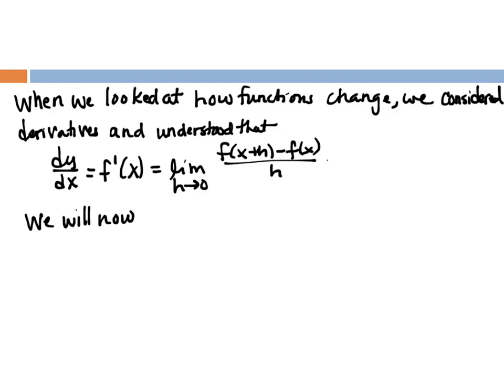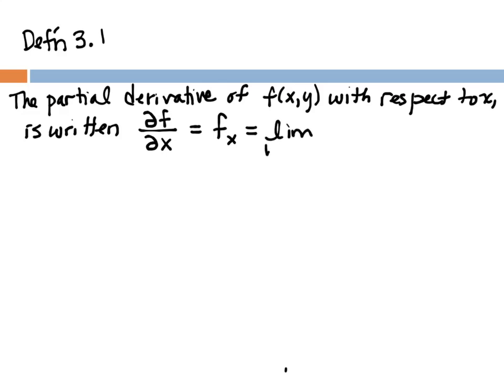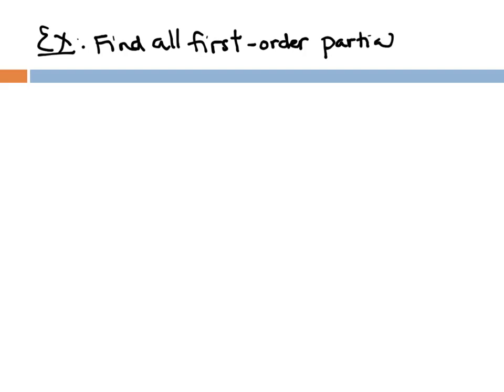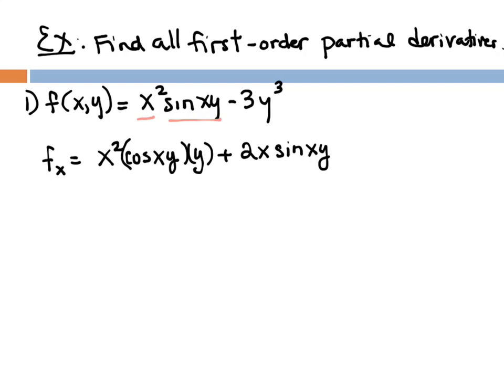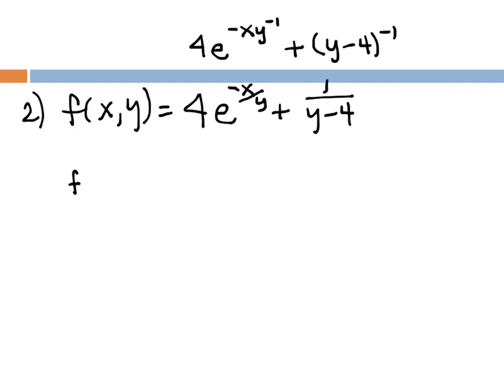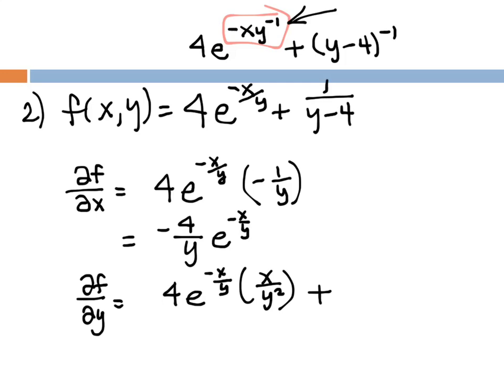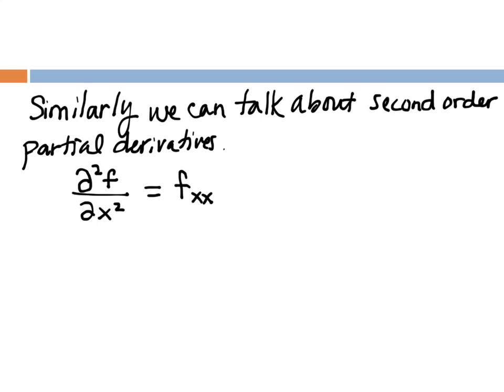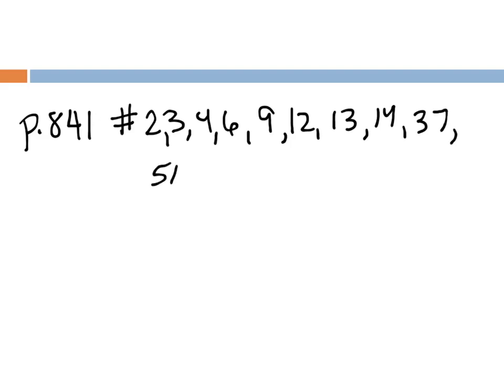13.3 Partial Derivatives (part 1)